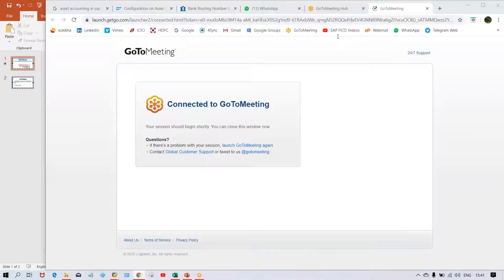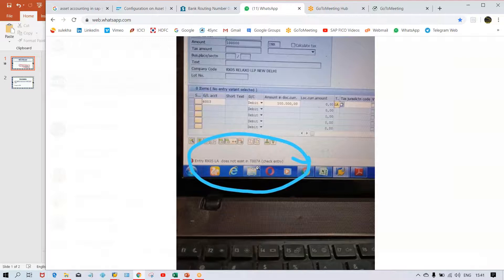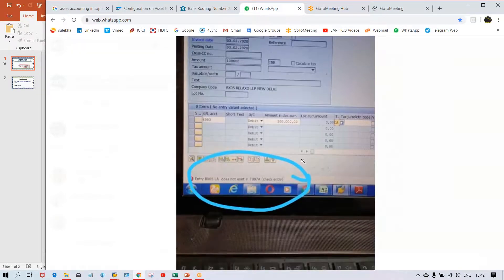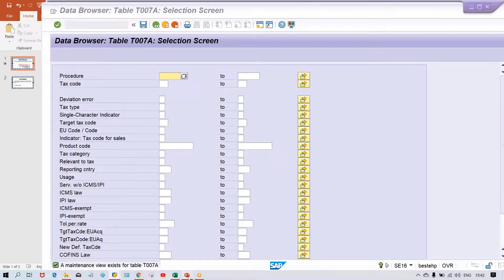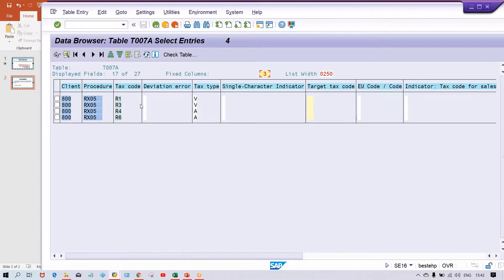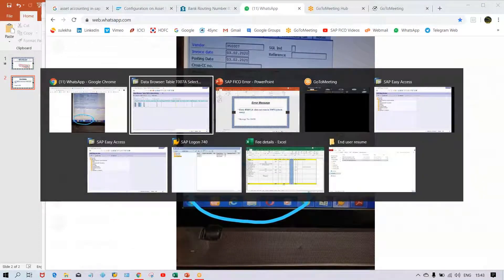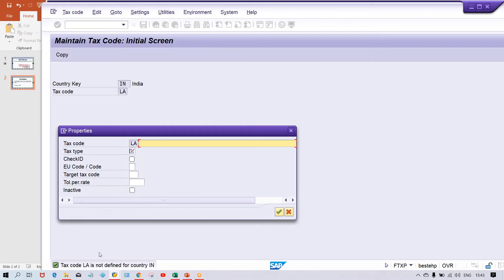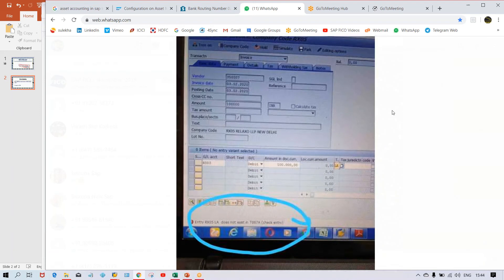SAP Error Entry XXXX XX does not exist in T007A check entry Message No 00058